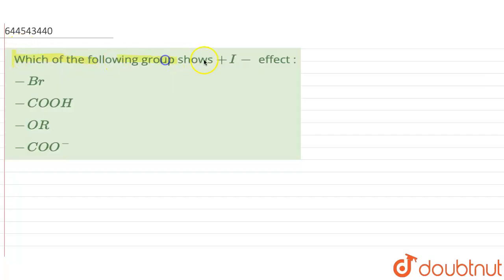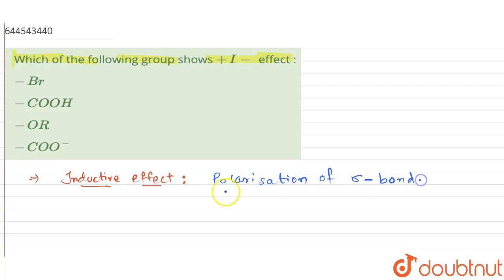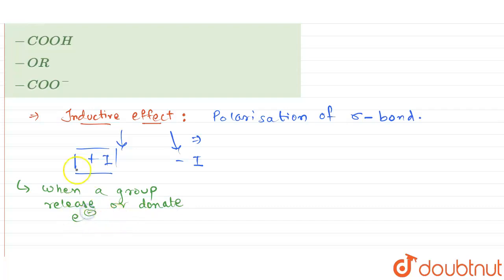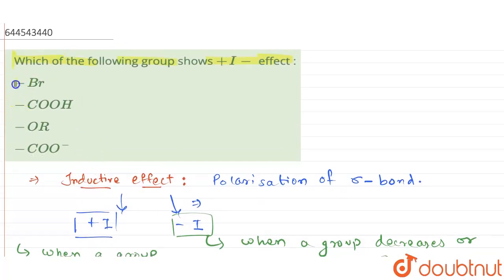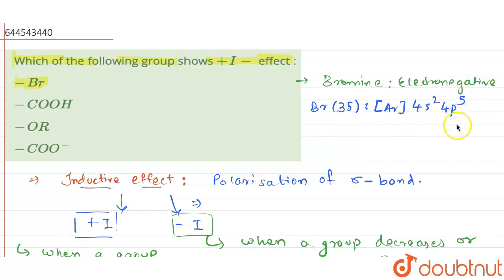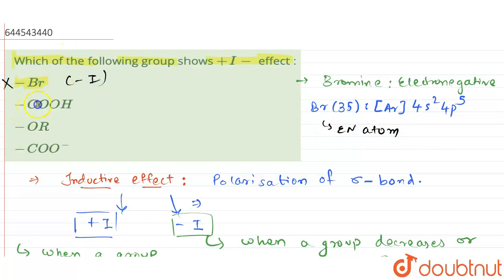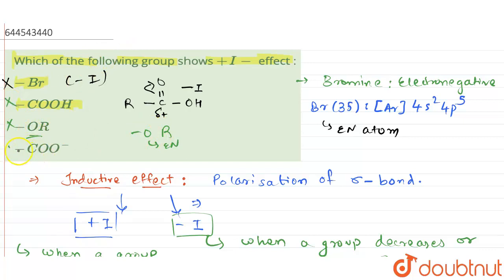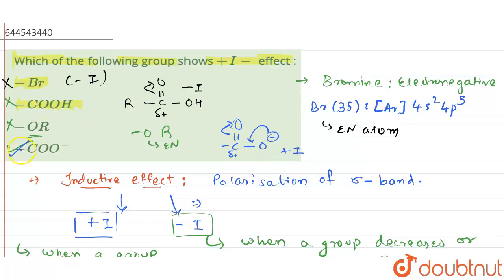Which of the following group shows +I- effect : | 11 | GENERAL ORGANIC CHEMISTRY-I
Which of the following group shows +I- effect :
Class: 11
Subject: CHEMISTRY
Chapter: GENERAL ORGANIC CHEMISTRY-I
Board:IIT JEE

👉 Have Any Query? Ask Us.